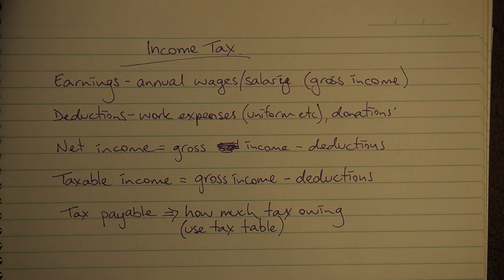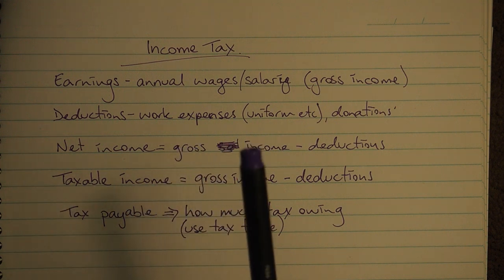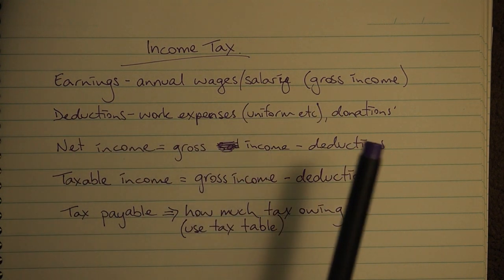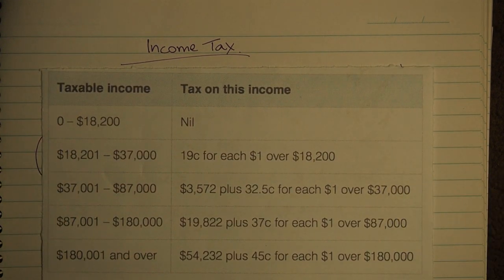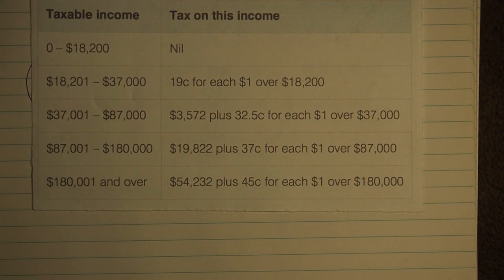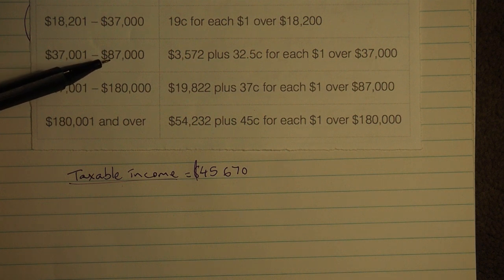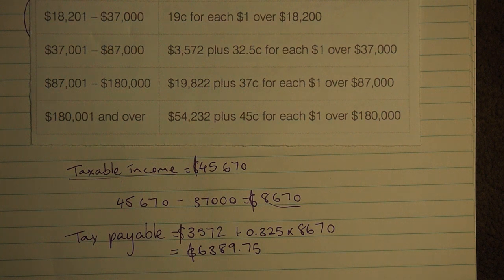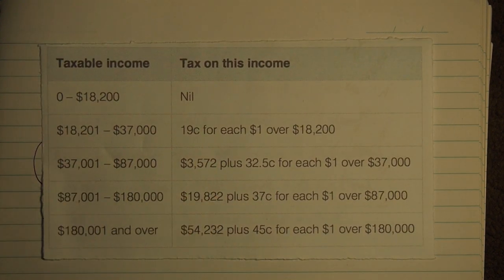Income Tax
How to use a tax table to determine tax payable. Also includes explanation of commonly used terminology regarding income.